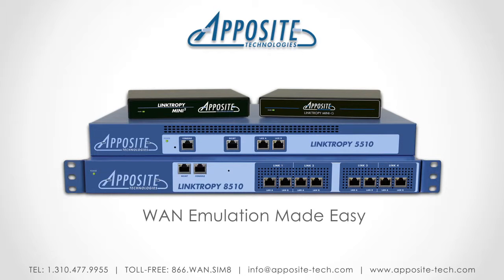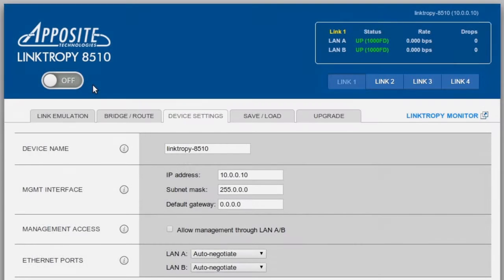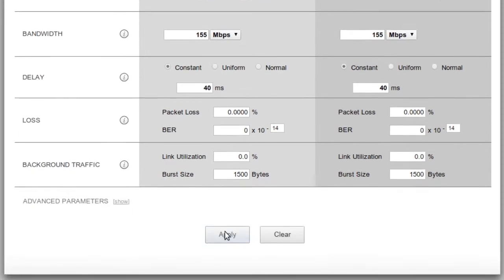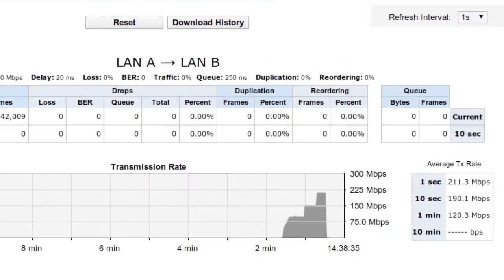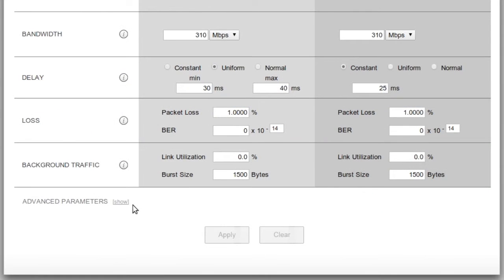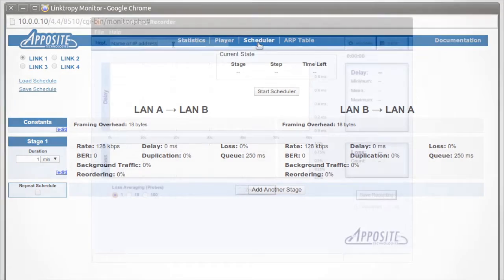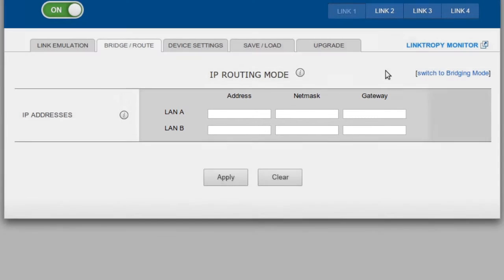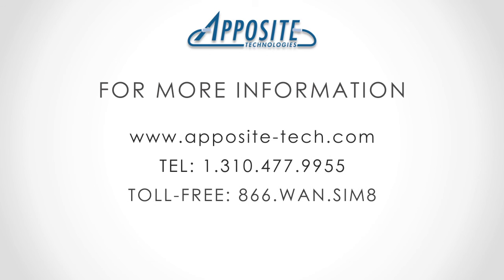Linktropy Tutorial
Apposite's Linktropy WAN Emulators simulate bandwidth, latency, jitter, loss, congestion and other link impairments to test the performance of applications under real-world conditions.